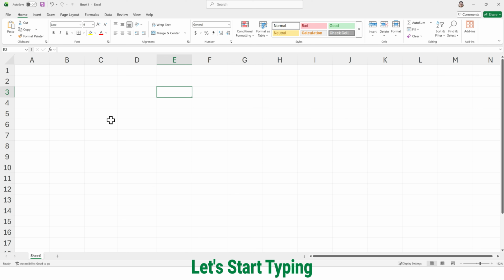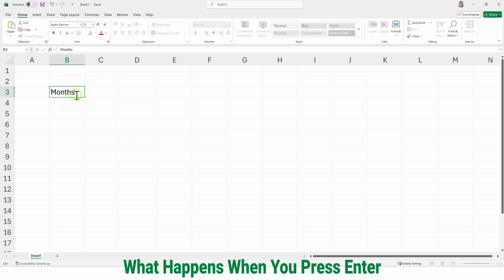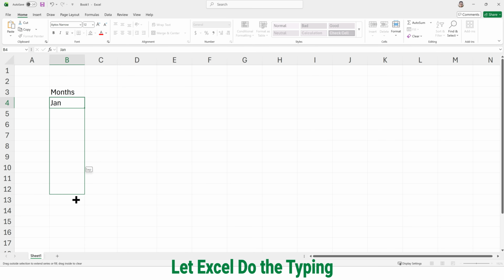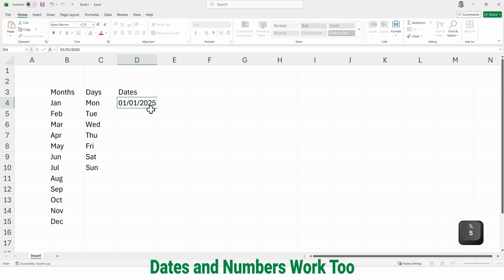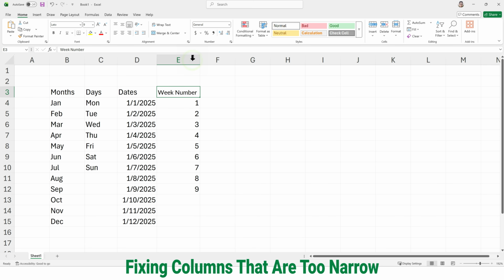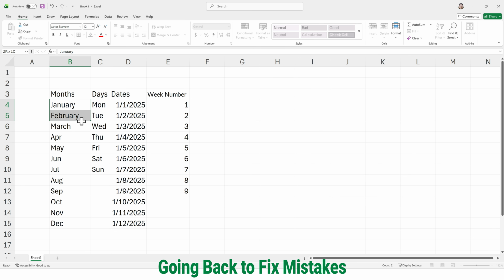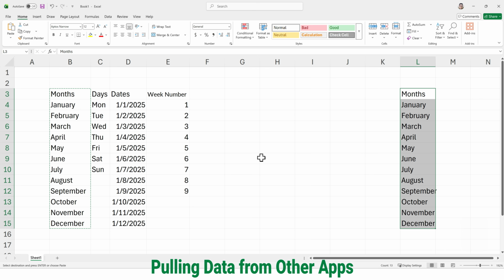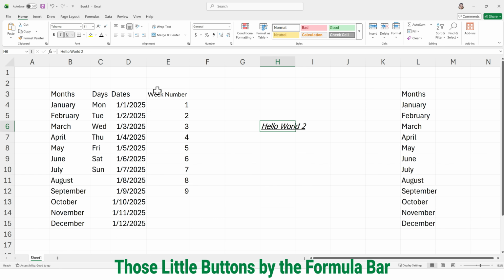How to Enter and Edit Data in Excel ? Autofill Magic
Learn the essential skills for entering, editing, and managing data in Excel—fast, clean, and confidently.
In this lesson, you’ll discover how to type data, move around the worksheet efficiently, use autofill to complete patterns instantly, fix narrow columns, edit mistakes, and copy/paste like a pro.

Whether you're entering months, building date lists, filling sequences, or bringing data in from other apps, this video gives you a solid foundation for working smarter in Excel.

📘 Index:
00:00 - Entering and Editing Data
00:09 - How to Start Typing
00:46 - Using Enter, Ctrl + Enter, and Tab
01:20 - Using Autofill for Months and Days
02:17 - Using Autofill for Dates and Numbers
03:04 - How to Auto-Fit Column Width
03:46 - How to Edit a Cell's Content
04:21 - Copy, Paste, and Move Data
05:02 - Pasting Data from Other Applications
05:34 - Using the Formula Bar Buttons